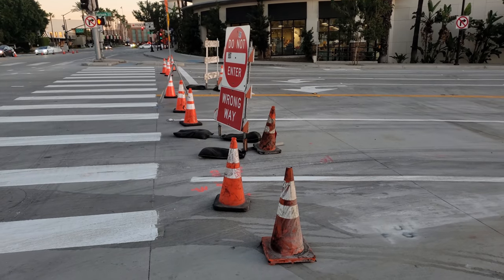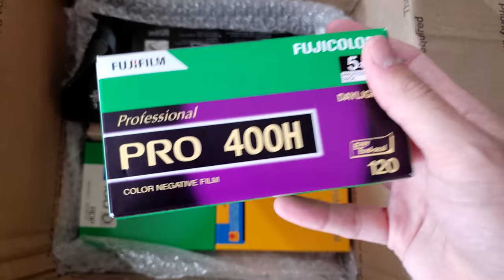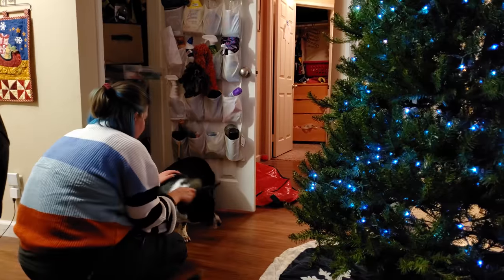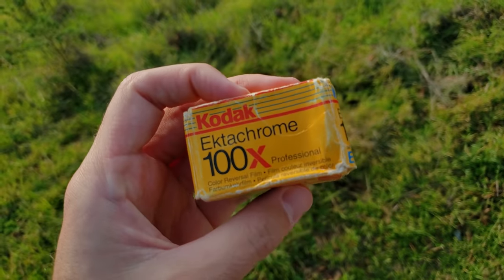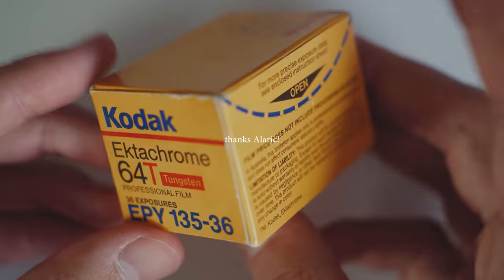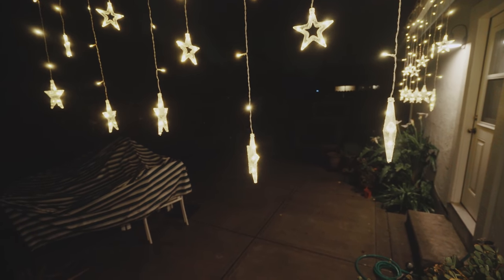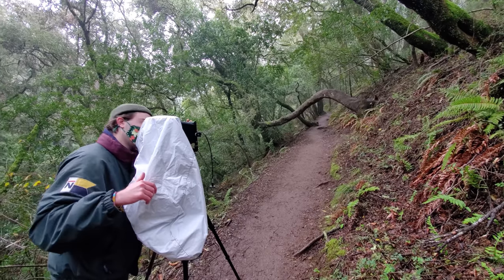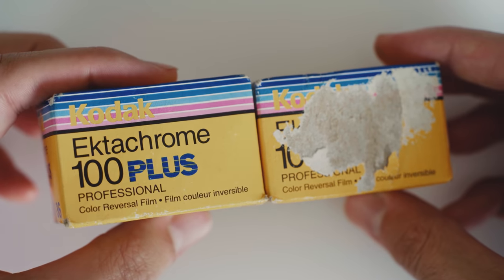An Ektachrome Christmas 4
Ektachromegasmic baby.

Cameras: Fuji TX-1

Instayams: @50_shades_of_jason